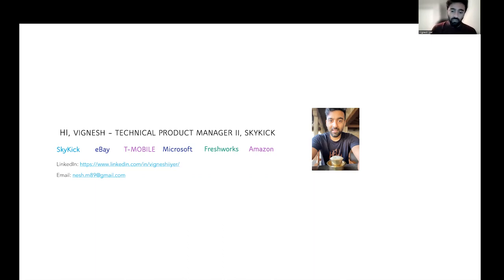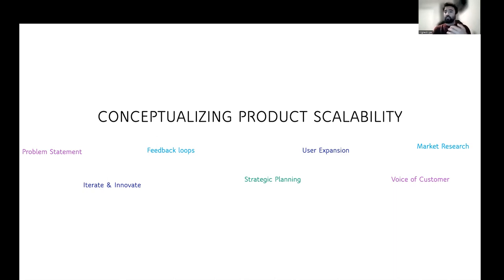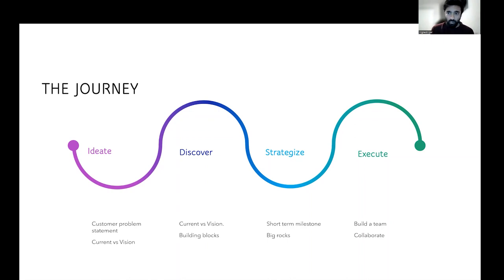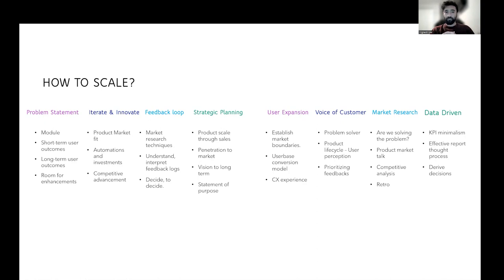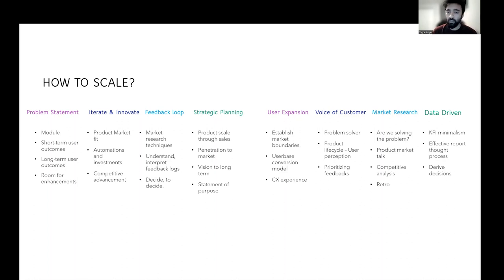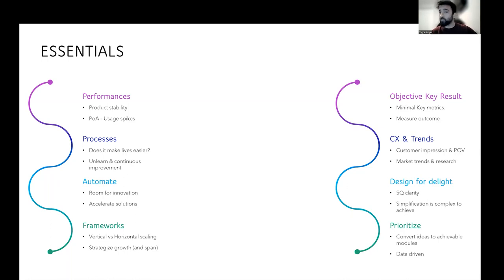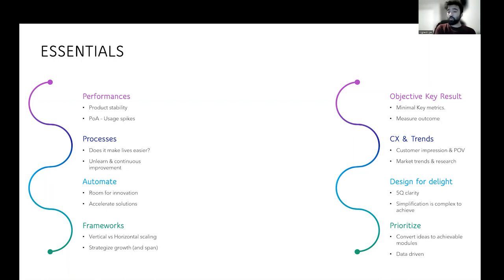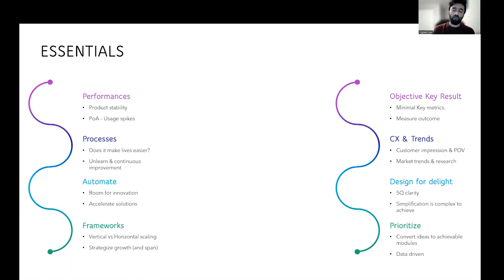Webinar: Conceptualizing Product Scalability by fmr eBay Sr PM, Vignesh Sundaram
ABOUT THE SPEAKER:
Vignesh Sundaram is a Product Management professional building products that make people's lives easier. Currently, he is working as a Technical PM II at the cloud management platform, SkyKick. He previously worked as a Senior Product Manager at eBay. There, he collaborated with teams across the organization to upgrade the buyer experience on both the web and mobile platforms.